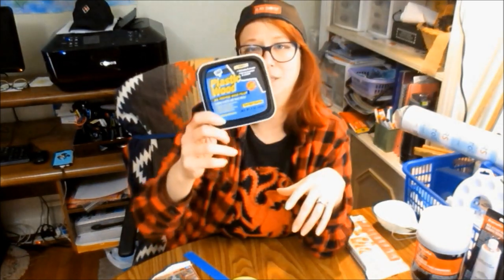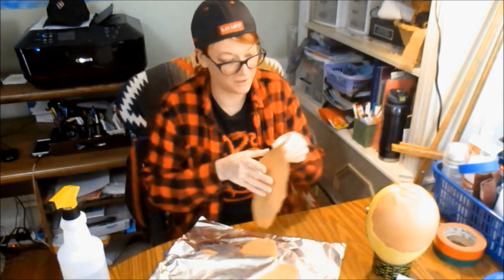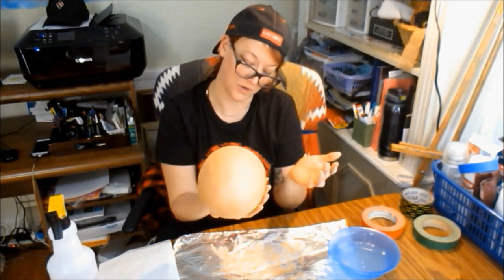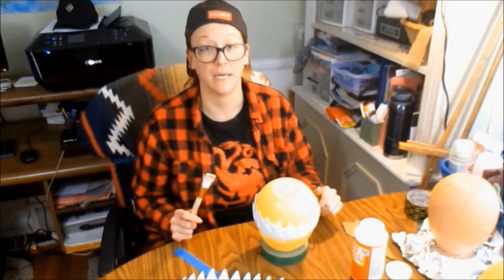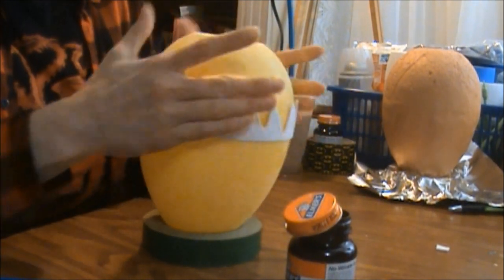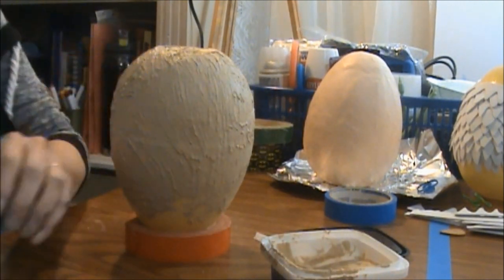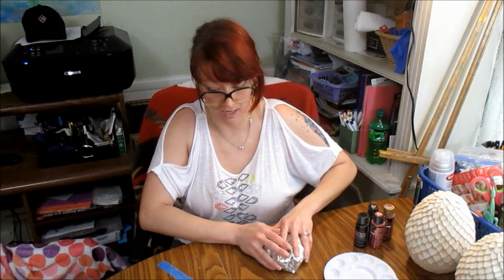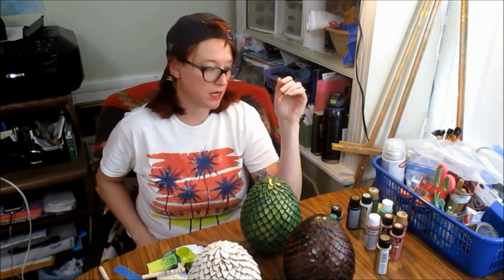How to Make DRAGON EGGS! (Inspired by Game of Thrones)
This week I create 5 Dragon Eggs inspired by Game of Thrones, using 3 different methoods to see which one is worthy!! Being a huge fan of the show I had to have my own and wanted to make them as true to the book description (and show) as I could --and they came out better than I imagined!! Worked on them a few hours each night for about 2 weeks and voila! I am now the Mother of Dragons!!!

Materials Used for final eggs:
Plastic Eggs from JoAnn's 6" diameter
White Foam Sheet
Plastic Wood
Rubber Cement
Paints:
Drogon- Folk Art Barnyard Red/ Folk Art Pure Black/ Folk Art Color Shift Black Flash/ Folk Art Metallic Garnet Red
Rhaegal- Folk Art Hunter Green/ Folk Art Color Shift Green Flash
Viserion-  Delta Creative Raw Sienna/ Apple Barrel Antique White/ Folk Art Metallic Champagne/ Folk Art Metallic Pure Gold
Spray Paint Primer for foam projects
Regular Spray Paint Primer

If you can’t find plastic eggs like I did, this guy has a great tutorial which is where I got my inspiration